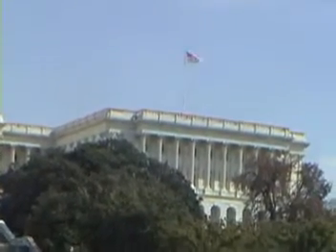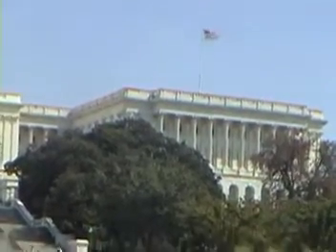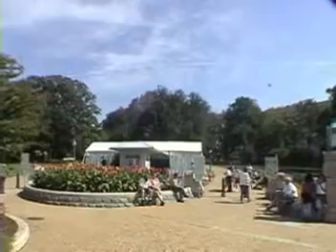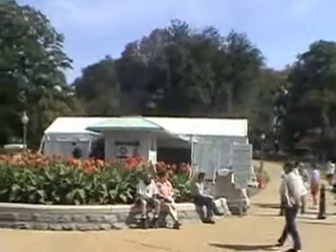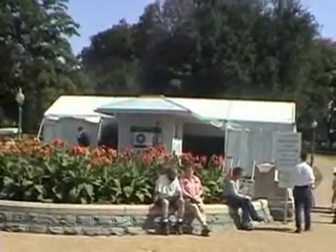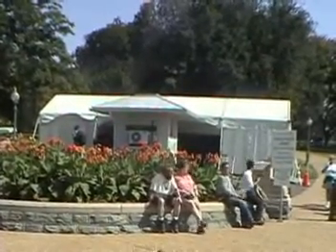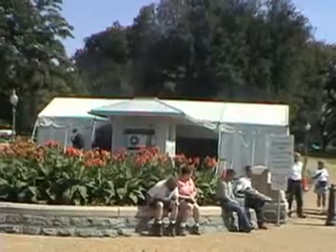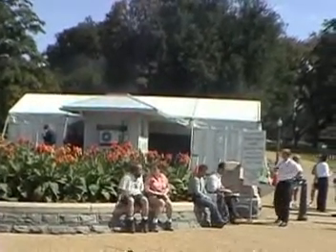Tour of Capitol Building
tour of the United States Capitol Building